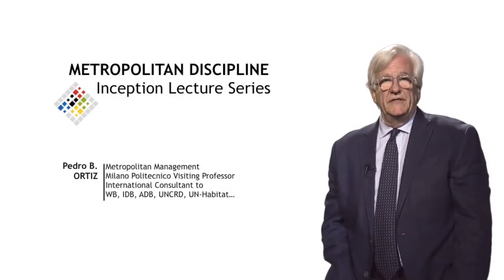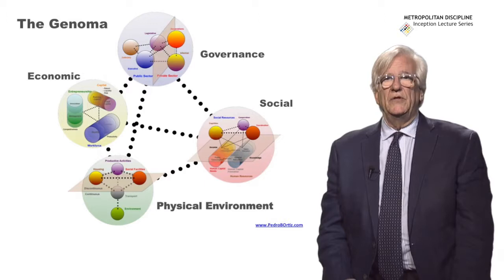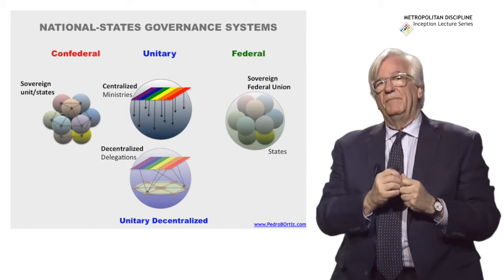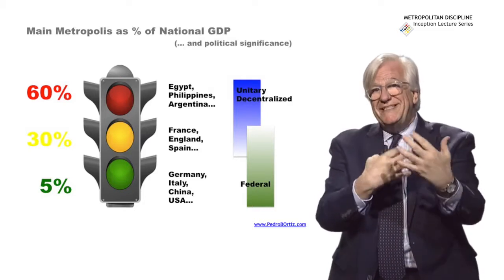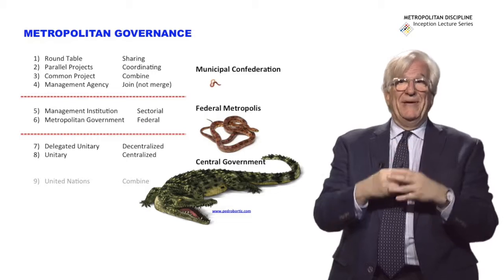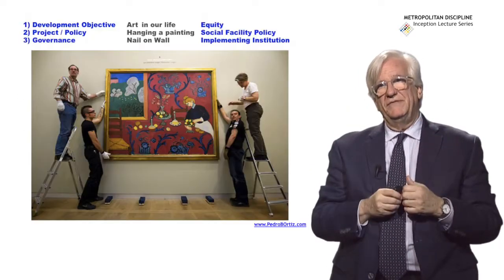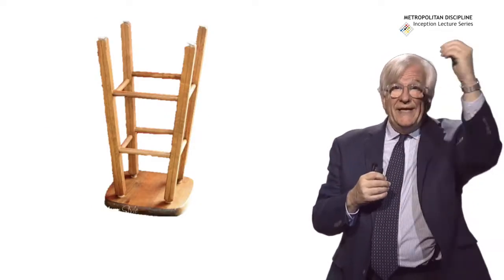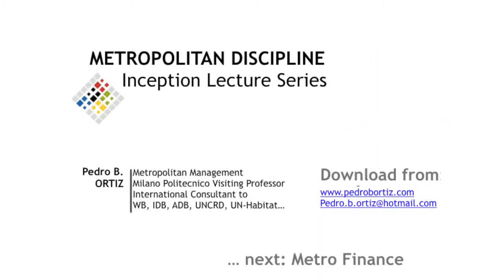Metropolitan Discipline- 16-20 A New Discipline (Pedro B. Ortiz) Persian Subtitle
Metropolises are exploding. Experiencing rapid growth phenomena for the first time in history. We need a discipline of knowledge to manage them. This series of 20 inception lectures attempt to explore the basics of the new discipline we have to build.
Pedro B Ortiz

Translation and Edit
Poya Sohrabi
Safoora Shafeie